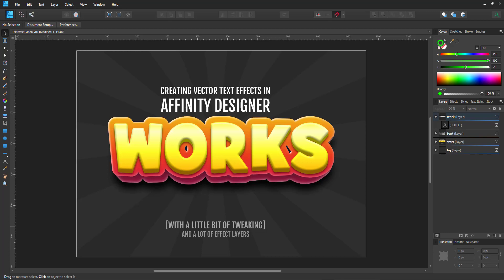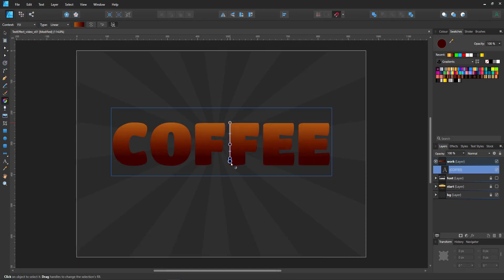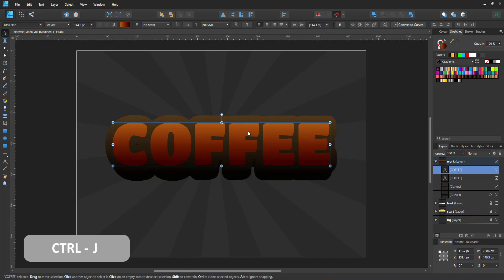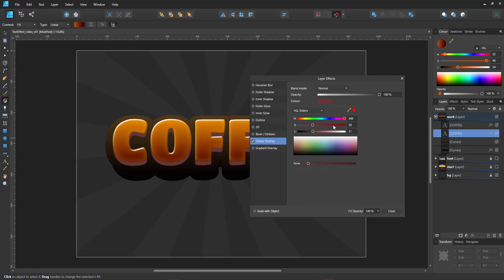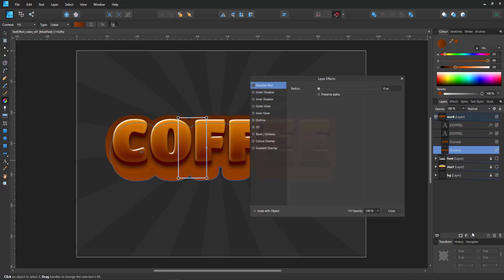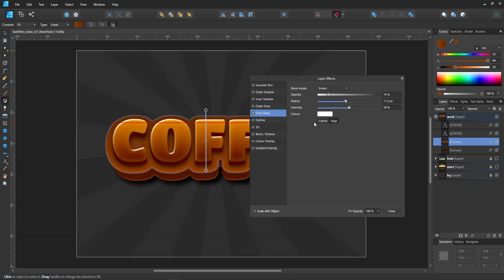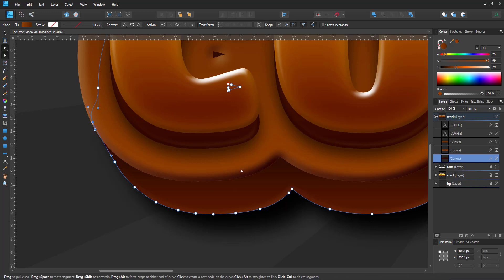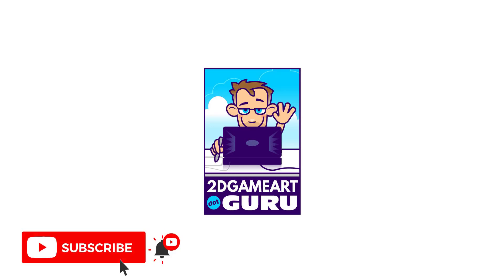Affinity Designer Tutorial - Create Text Effects with Vectors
This is a more advanced video tutorial for Affinity Designer from 2Dgameartguru.com about text effects.

In this video, I take text and apply effects to it, that give it depth and a pseudo-3D look. It's a little more complex and can't be done in a style as it requires a few layers but it's still very effective and fun to create.